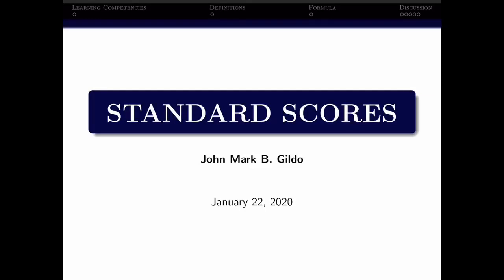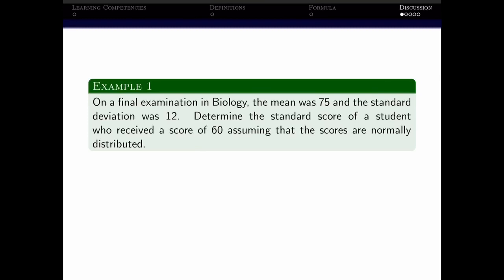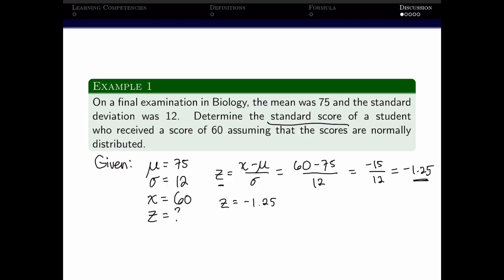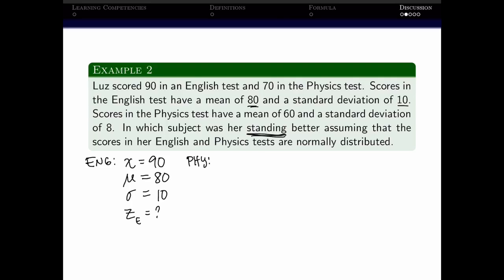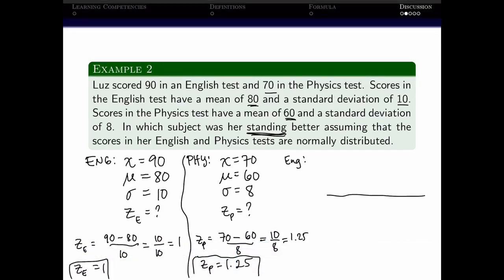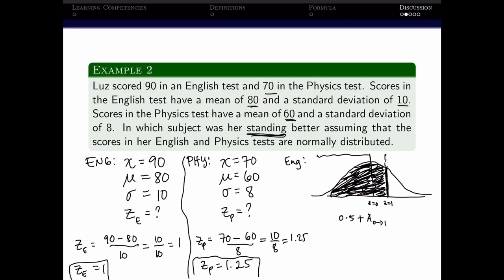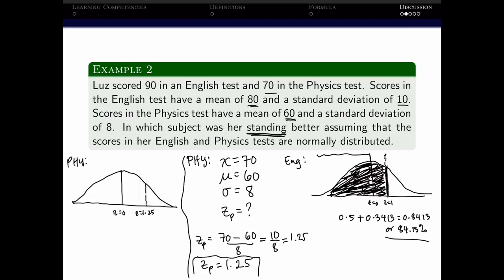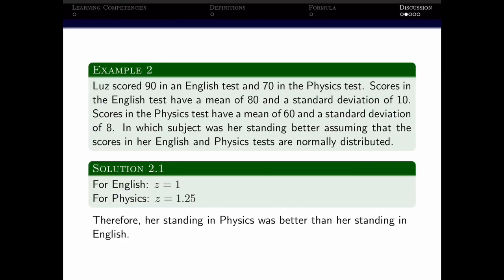Stat & Prob | Z-scores and more... PART 1